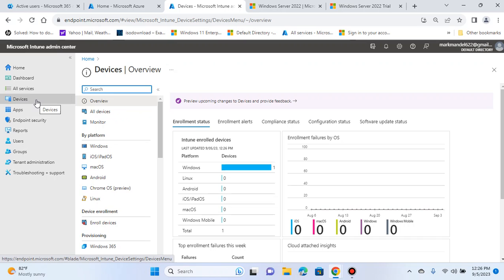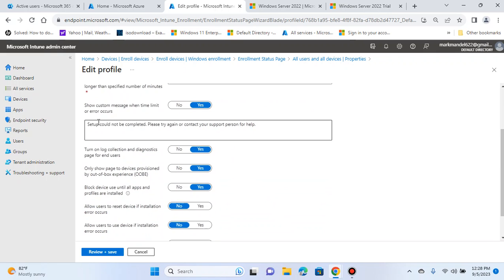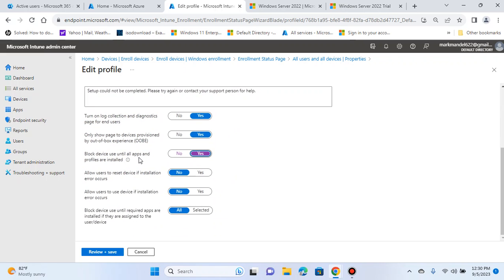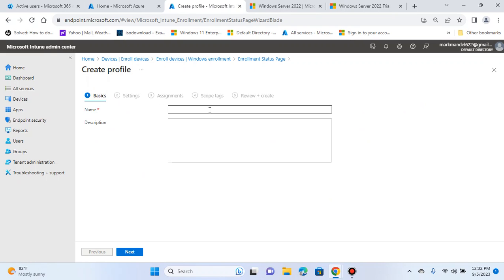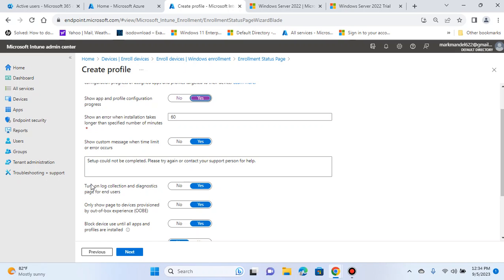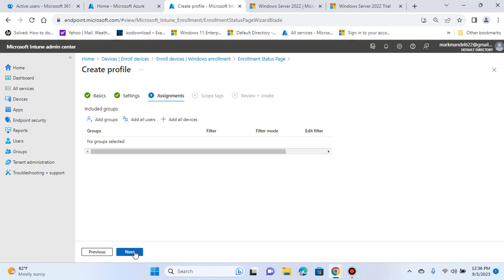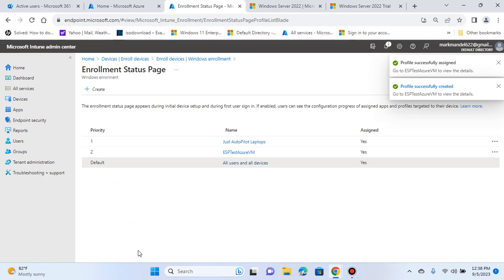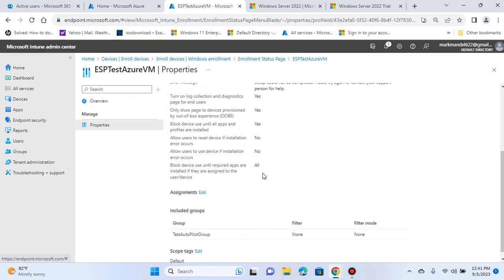How to Setup Enrollment Status Page (ESP) in Intune AutoPilot